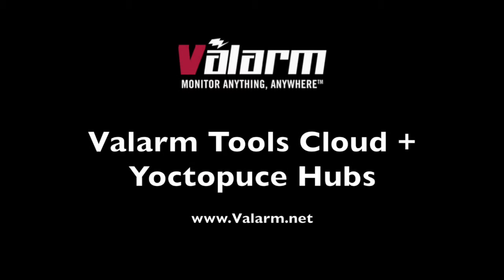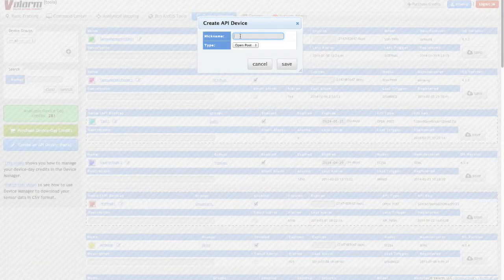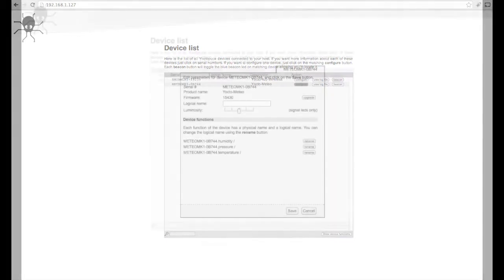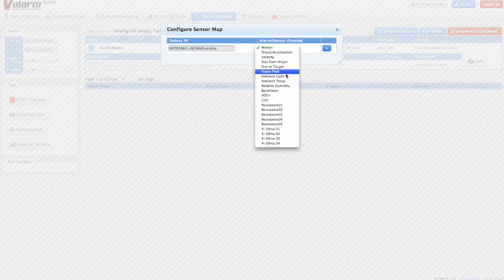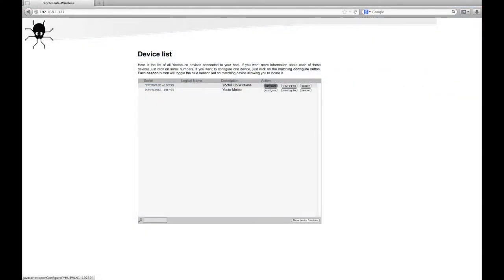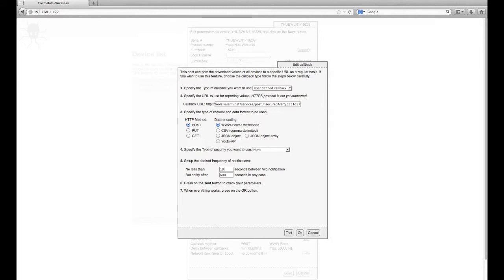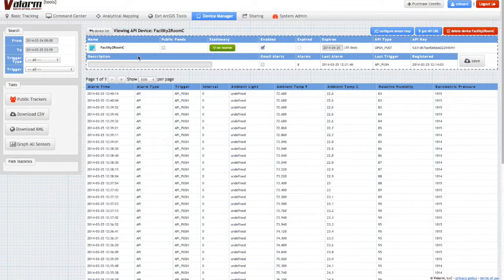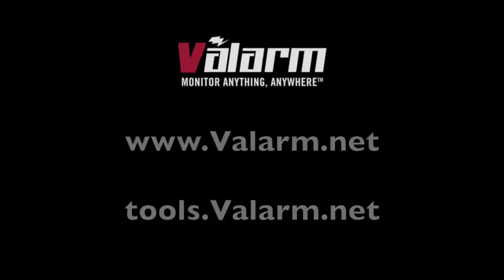Industrial IoT Tools.Valarm.net + Yoctopuce Devices - Internet of Things Air Quality Sensors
This video shows you how to link your Valarm Tools Cloud account to your Yoctopuce sensor hub devices.

Voiceover / transcript:
Howdy, my name's Edward and I'm the president of Valarm. This is a Yoctopuce WiFi hub connected to environmental sensors for monitoring temperature, humidity, pressure, air quality / volatile organic compounds or VOCs, and light. In this video you will see how to link a Yoctopuce hub device such as WiFi or Ethernet to the Valarm Tools cloud

After you've created a Valarm Tools account and have purchased credits you can use the Create an API Device button under Device Manager. Give your device a nickname, here I'm naming it after which facility and room the device will be remotely monitoring. Select Open Post as the type for Yoctopuce hub devices.

Now once you're viewing your API device you'll configure the sensor map. To get the sensor IDs you'll use Yoctopuce's virtual hub software, which you can download on their website if you haven't already. Using virtual hub connect to your local Yoctopuce hub in your web browser (by going then click the configure button for the sensor you'd like to map to Valarm Tools Cloud. In the sensor configuration you'll see the device's sensor, in this case METEOMK1-08744#humidity. You'll use each of these device function names back in Valarm Tools under configure sensor map. For the sensor ID type in your sensor's name followed by the hash, pound, or number sign (#) then the sensor's name. Next select the Sensor channel from the drop down list, in this case I'm configuring the sensor map for humidity first. Do the same for each of your sensors using the + button to add each additional sensor, in this case I'll also configure the temperature and barometric pressure sensor channels.

Once you've finished the Valarm Tools sensor mapping click the get API URL button in the upper right part of your device's page. This launches the API URL dialog for your device. Copy this URL to your clipboard then you'll paste this URL into the configuration for your Yoctopuce hub.
Back in your virtualhub connection click the configure button of your YoctoHub. At the bottom of the configuration page click the edit button next to Callback URL.

Select a User defined callback then paste the URL from Valarm Tools into the Callback URL text box. Remember to delete an extra http:// if there is one at the beginning of your URL.  You'll use the HTTP POST Method and WWW-Form-UrlEncoded data encoding. At the bottom you can configure how often you would like to upload sensor readings. Here I've specified to upload sensor values to Valarm Tools Cloud every 10 seconds if there's a change in readings and if there's no change in the factors then upload an alert every 10 minutes so I know the hub and sensors are still alive. That's it, now click OK and save your settings and go back

While viewing your Yoctohub device you can select from and to dates using a calendar to specify from which time interval you'd like to see your sensor data. Use Analytical Mapping and Esri ArcGIS Tools to perform mapping, visualization, and spatial analysis of your sensor data. You can download your sensor data in CSV or KML format for further analysis and visualization. Also you can graph your sensor data as you see here with sample temperature and humidity data.